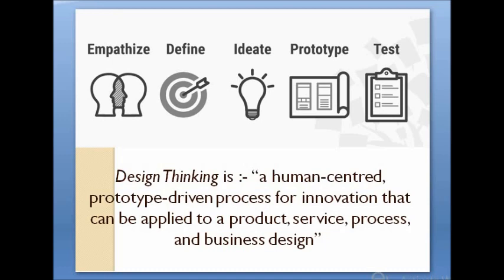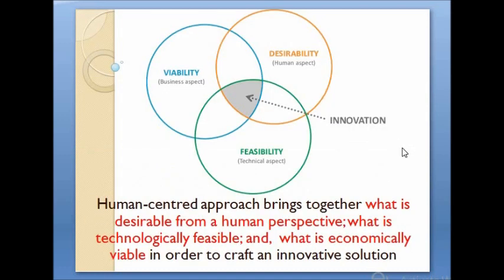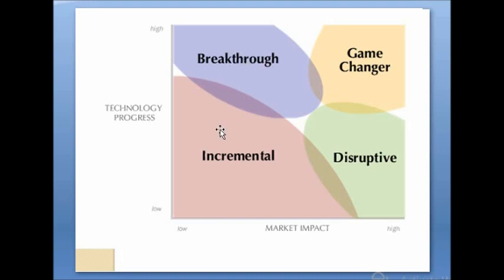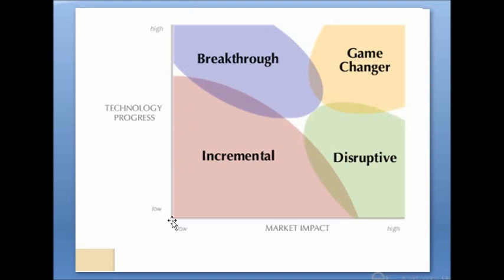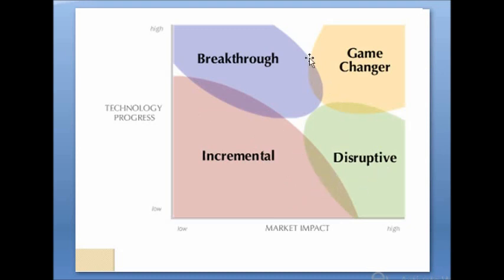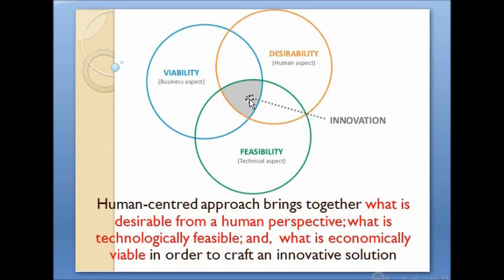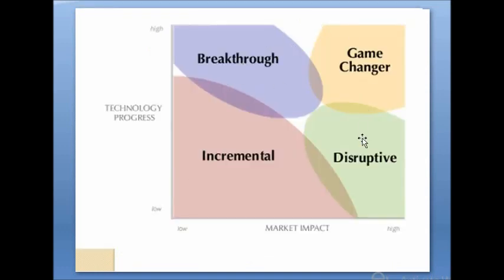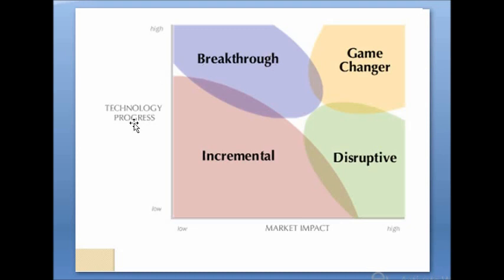Design Thinking & Innovation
This video is about innovation and design thinking. Five stages of design thinking have been discussed they are empathizing, define, ideate, prototype, and test. Four types of innovations incremental, breakthrough, game-changer, and disruptive innovation have been explained. Innovation should be human-centric and it is an intersection of the human aspect, technical aspect, and business aspect.